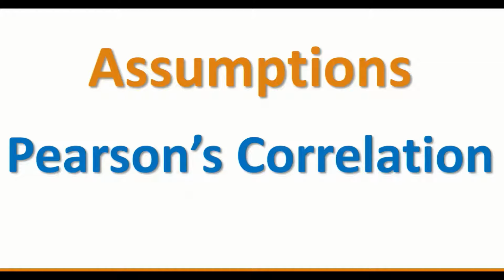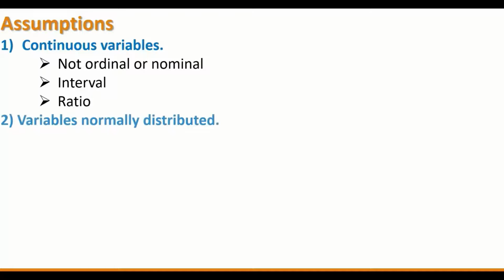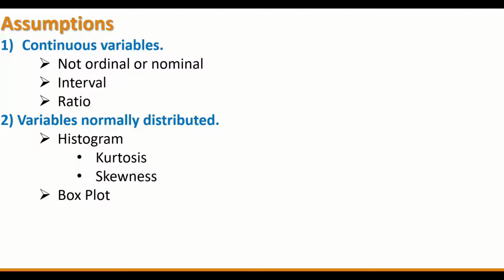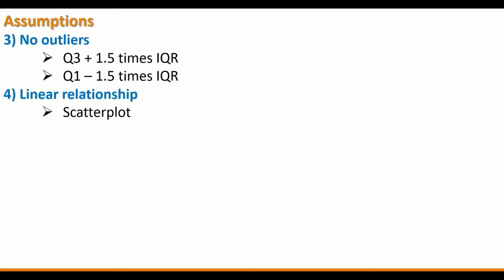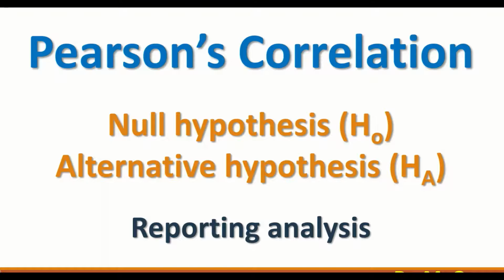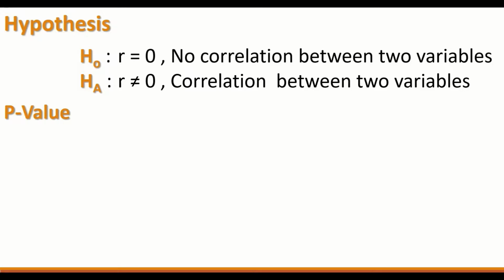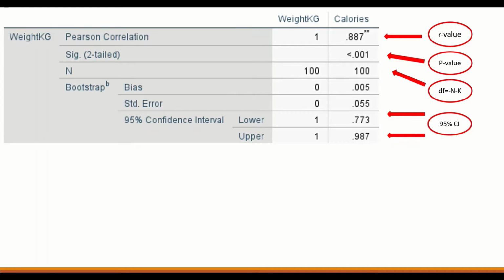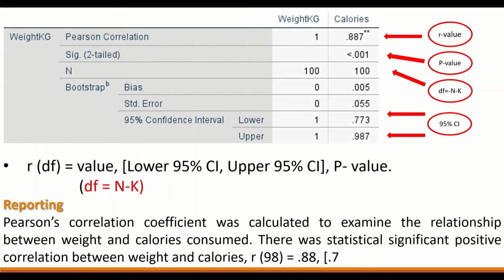Pearson’s Correlation Assumptions Null hypothesis Ho Alternative hypothesis HA Reporting analysis